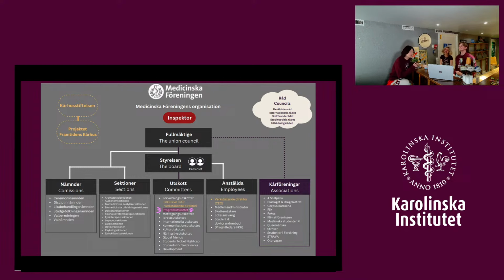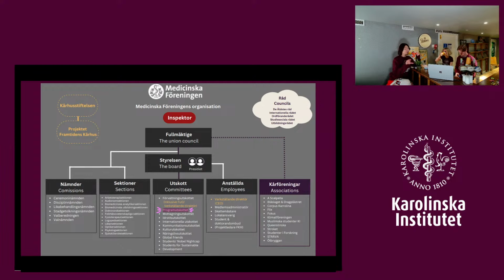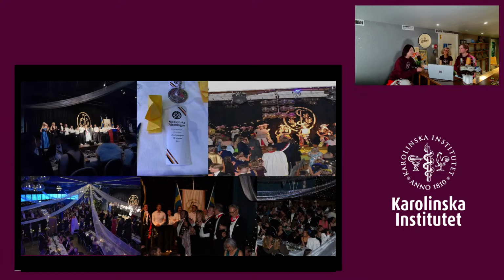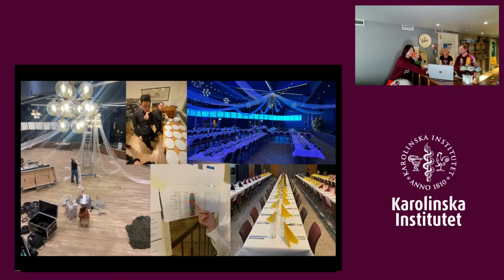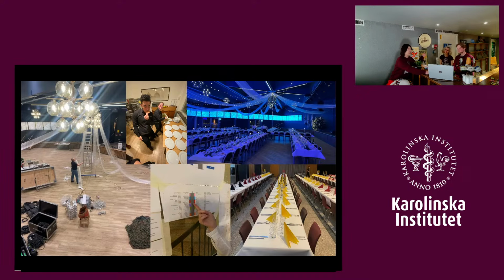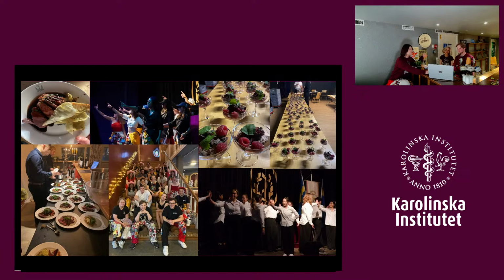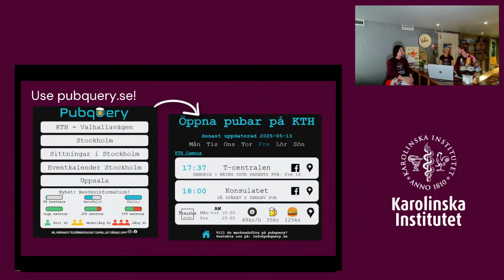Student Life at Karolinska Institutet: Unions, Social Life & Volunteering Explained | Livestream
Join us for a livestream about student life at Karolinska Institutet!

Chapters:
0:00 Intro
1:00 Student Union Activities - Risa
15:15 Student Life beyond KI - Julia
33:17 Volunteering and Student Organisations - Sebastian
43:23 Connect with us & Outro
46:05 Chat questions

Watch our digital ambassadors Risa, Julia, and Sebastian present what there is to do on campus, how to socialize in the Stockholm region, and how to get involved professionally.

The video begins following a few minutes of technical difficulties during the originial stream.